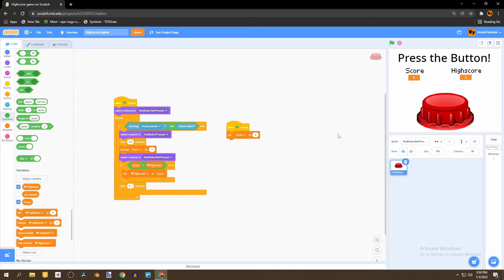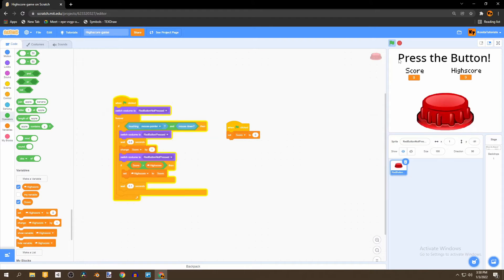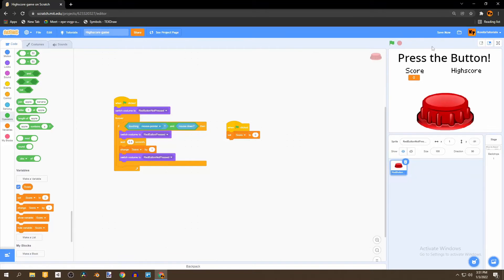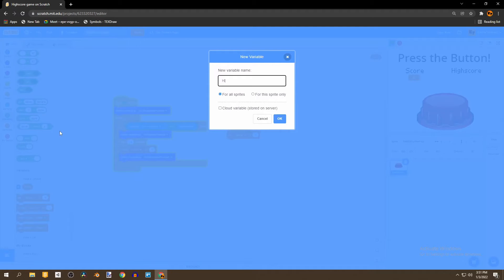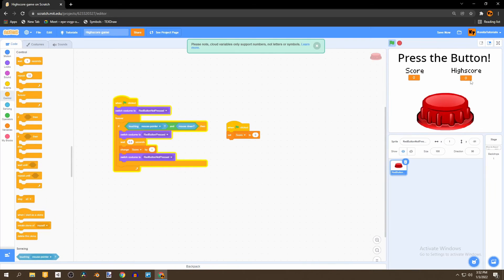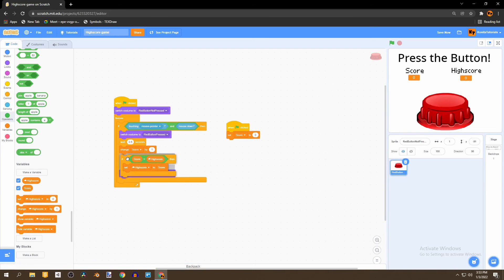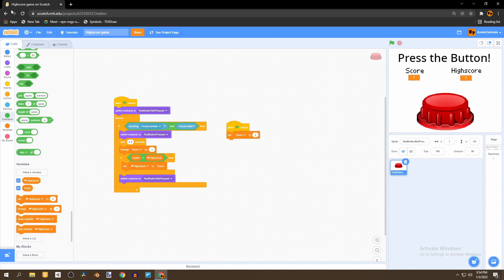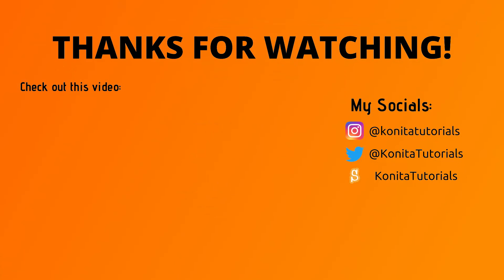How to Add High Score to Your Scratch Game | Easy Scratch Tutorial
In this video we will be adding high score to your Scratch game!